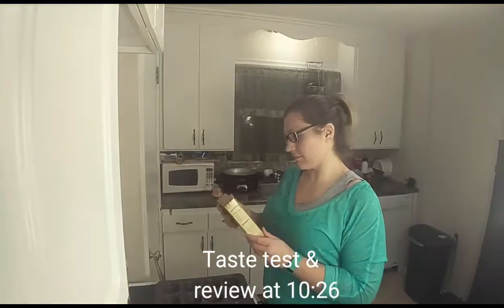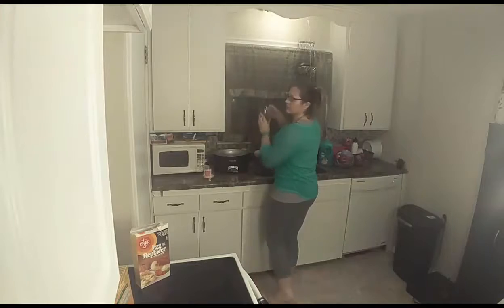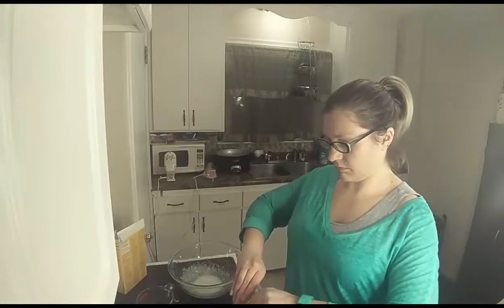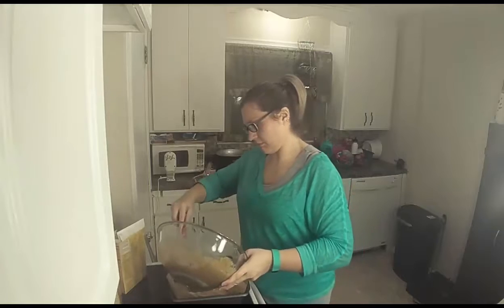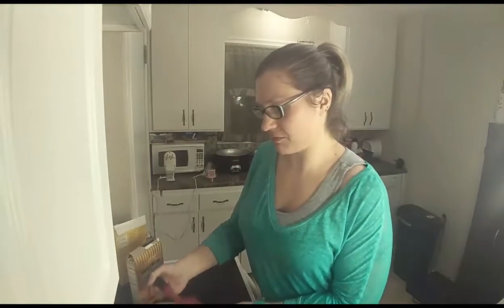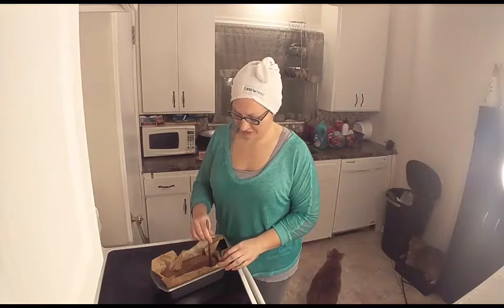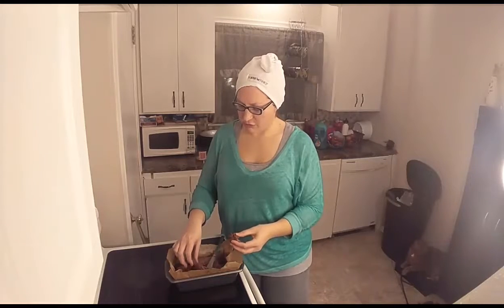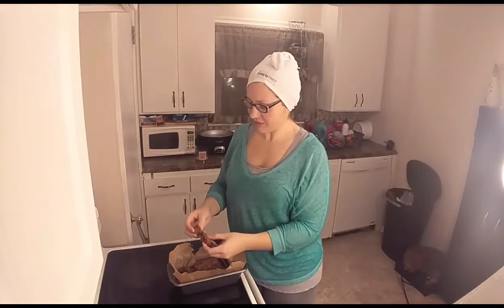Baking & trying Trader Joe's Gluten Free Pumpkin Bread & Muffin Baking Mix (vegan)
For bread and muffins, you need:
1 box of mix
1 cup of water
1/2 cup oil
2 large eggs (or egg substitute)

For bread, bake for 50-55 minutes at 350 (I baked mine for 65 minutes). (1 9x5 loaf)

For muffins, bake for 20-22 minutes at 400. (12 large muffins)